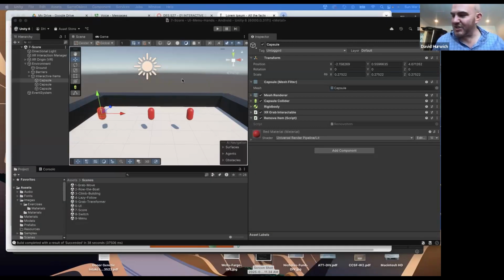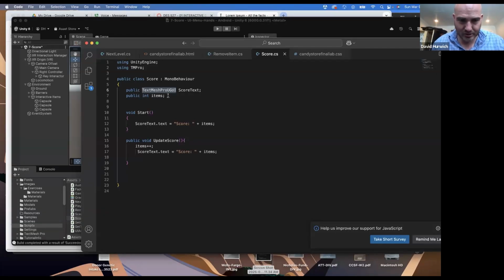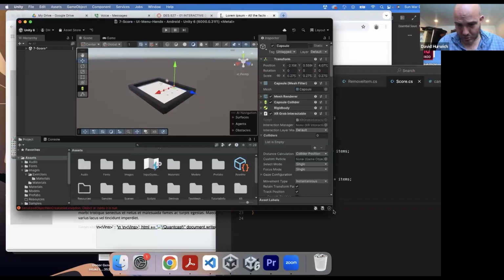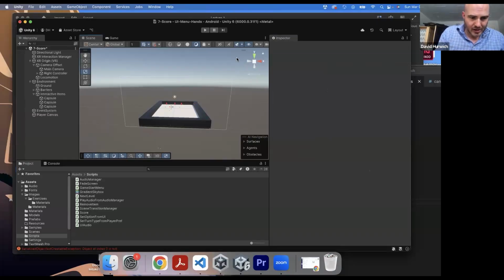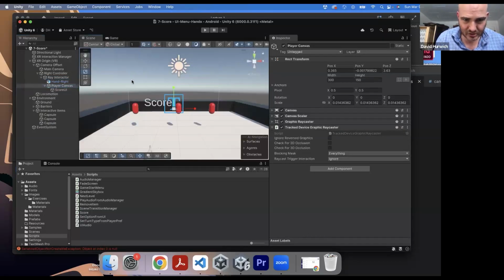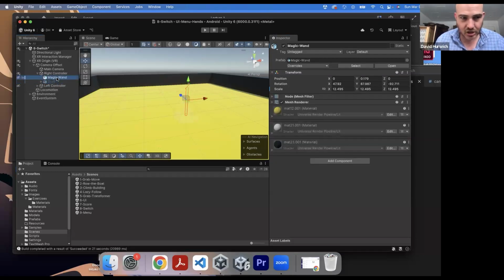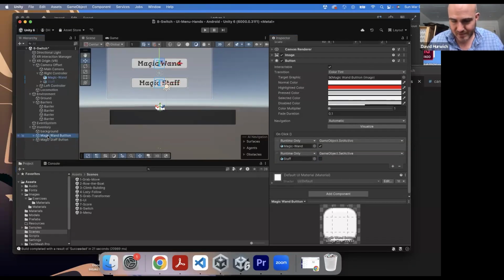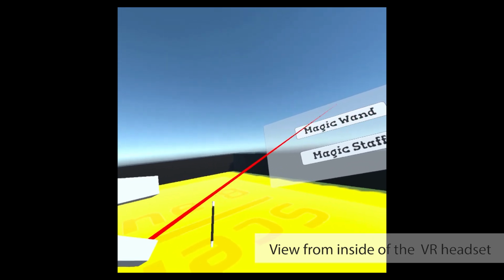UI Canvas - Player